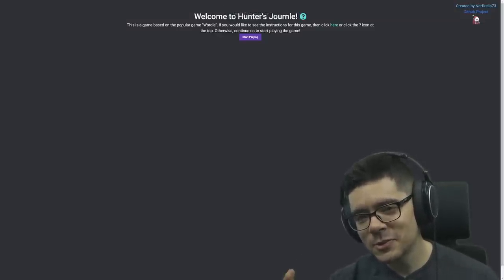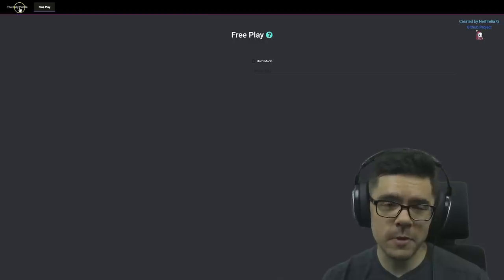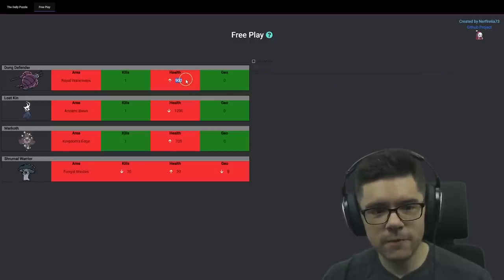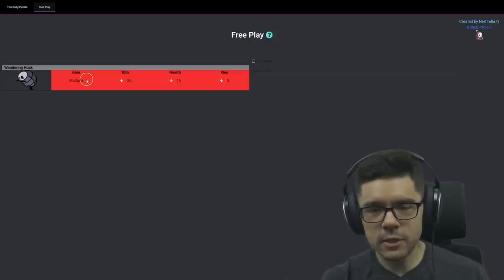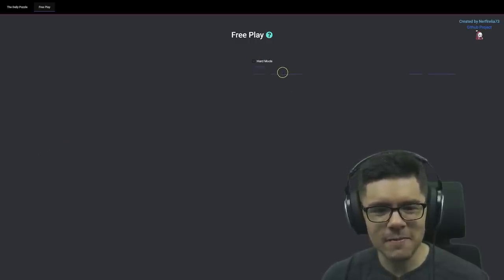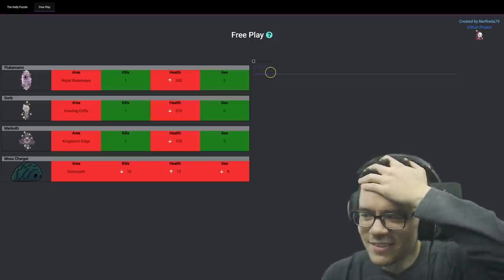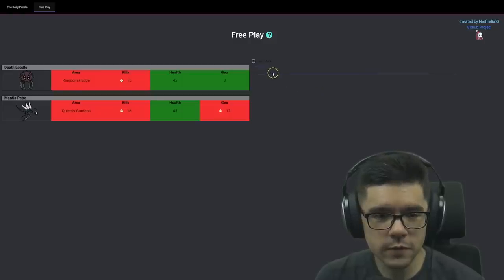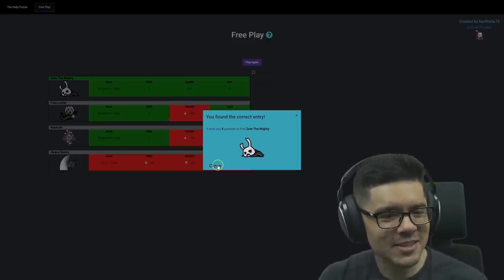The New Hollow Knight Wordle Game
Today I'm playing the Hunter's Journle, a Wordle game based off Hollow Knight's Hunter's Journal! It was created by NerfIrelia73, so huge shoutouts to him for making such a cool game.

▶ MUSIC
Hollow Knight - Hive Knight
Super Mario 64 - Cave Dungeon
Kirby 64 - Pop Star
Super Mario Sunshine - Delfino Plaza
Final Fantasy VII - Fighting
Kirby's Dream Land - Mt. Dedede
Kirby Super Star - Green Greens
Hollow Knight - Truth, Beauty, and Hatred
Hollow Knight - Sisters of Battle

▶ CONTENT
0:00 What Is Hunter's Journle?
1:42 Game 1
3:54 Game 2
5:54 Game 3
7:30 Game 4
8:11 Game 5
9:30 Game 6
10:28 Pantheon of God Gamers